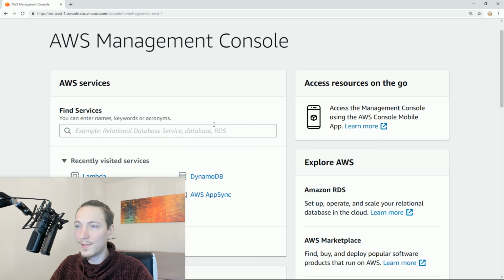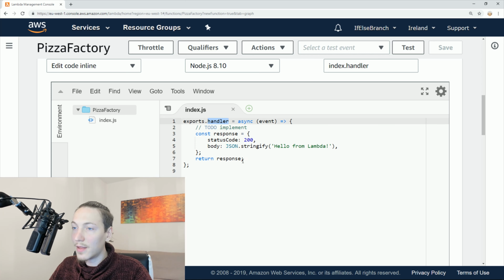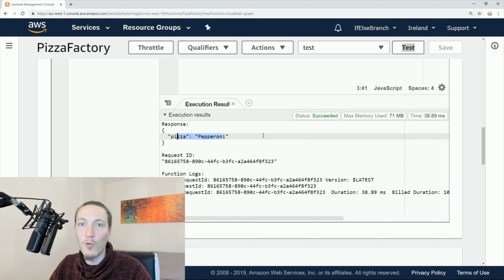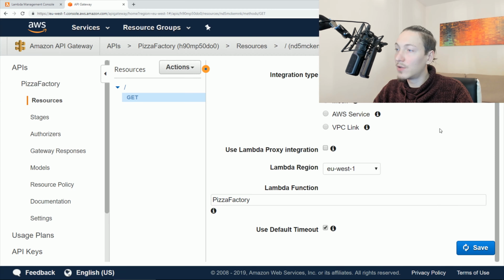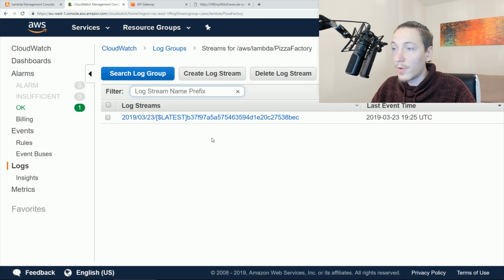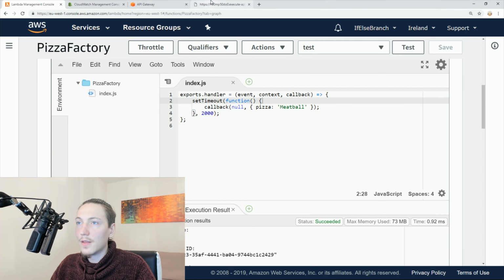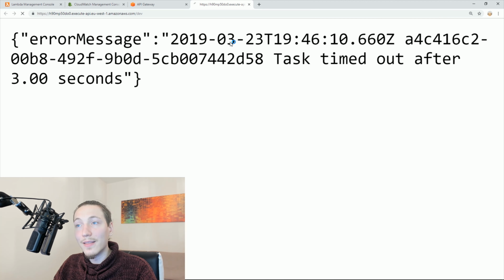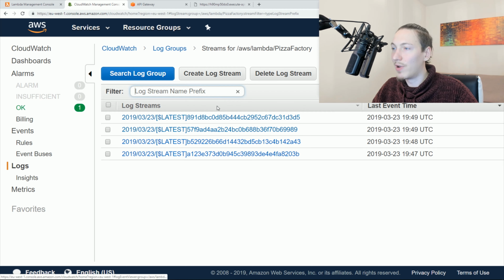AWS Lambda EP1 - What is it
My λ doesn't care about traffic spikes — let me show you why!

What if I told you... that you don't need a server? Or at least you don't need to know it's there. Or perhaps you should. Probably. Anywho, let me demonstrate you what exactly an AWS Lambda is and how it works.

If Else Branch is an entertaining software engineering show that will keep you refreshed with the prominent advancements of the field.